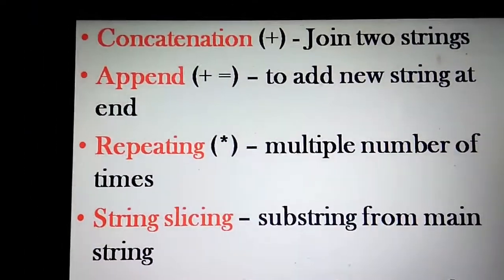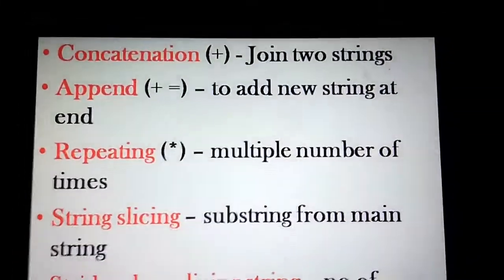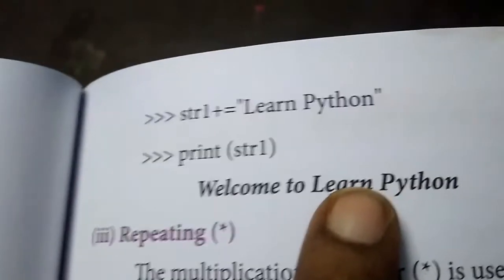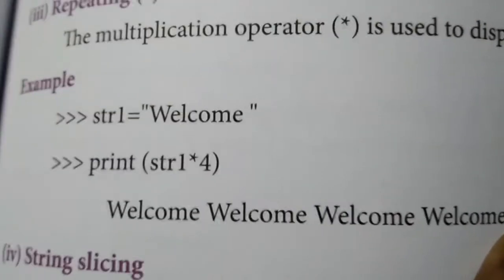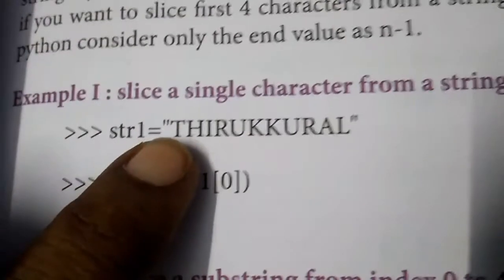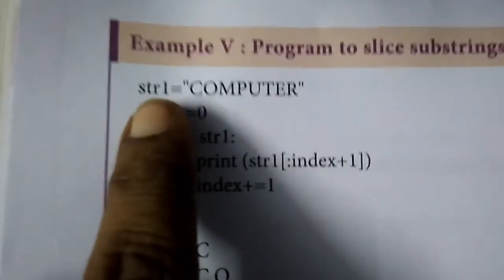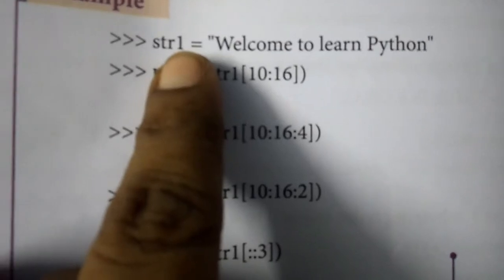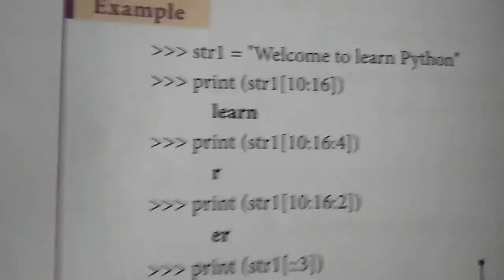+2 cs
Python